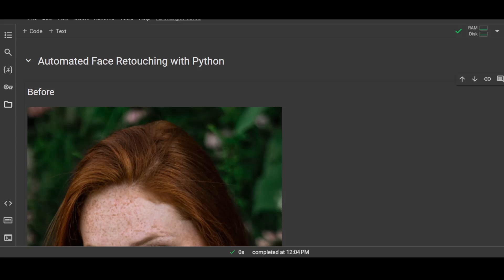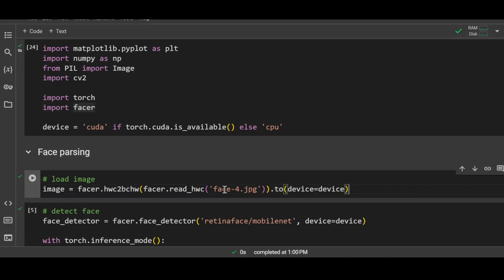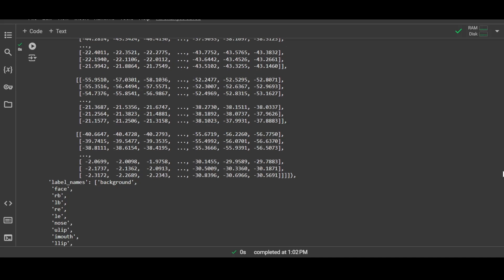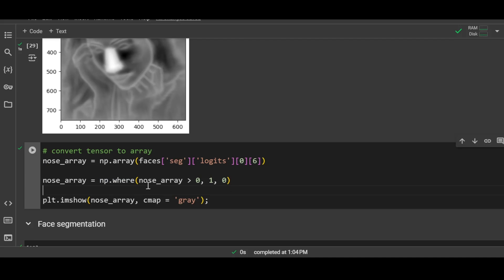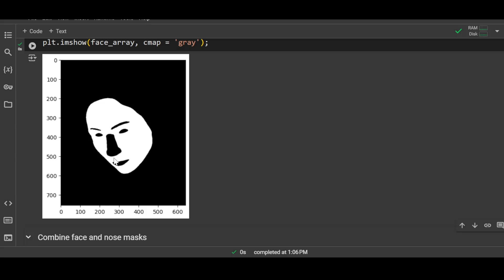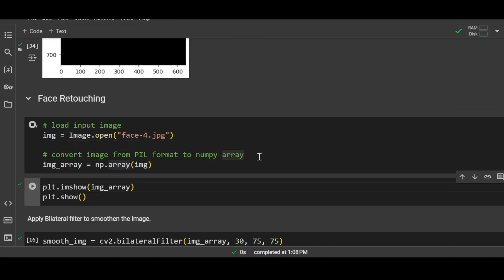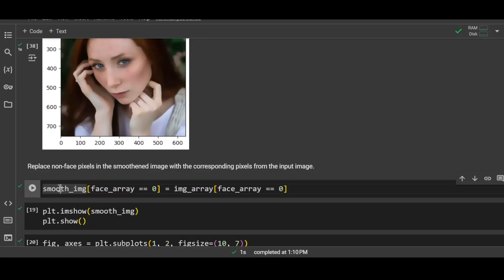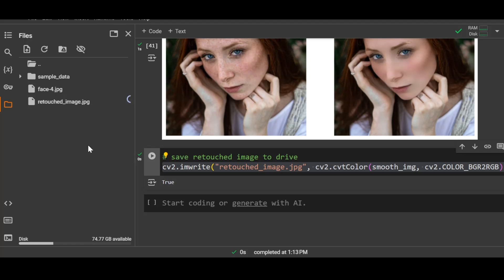Automated Face Retouching with AI and Python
In this video, I have performed face retouching in Python. I have used Facer python lbrary to automatically parse face and segment the skin.